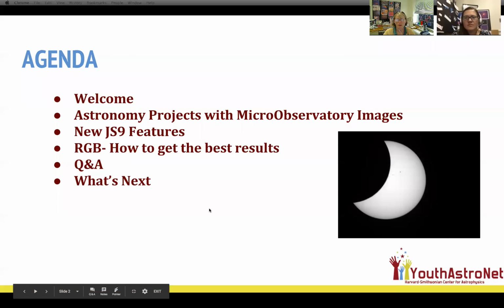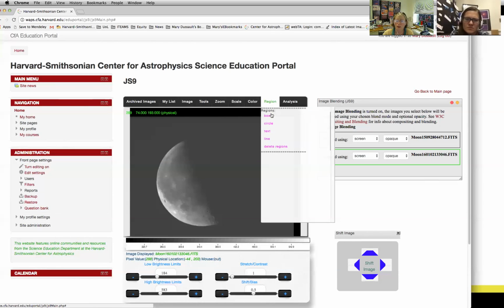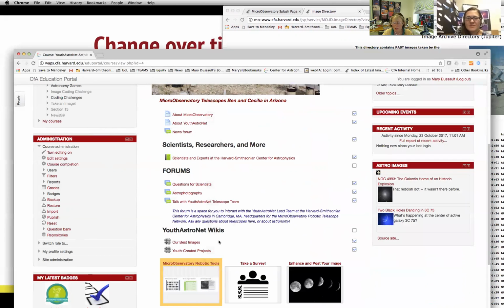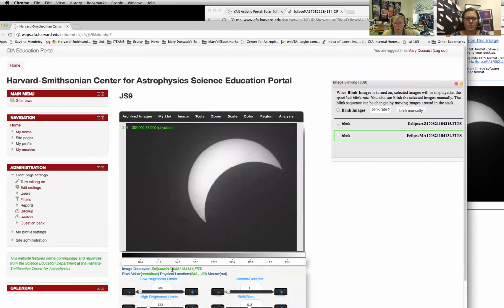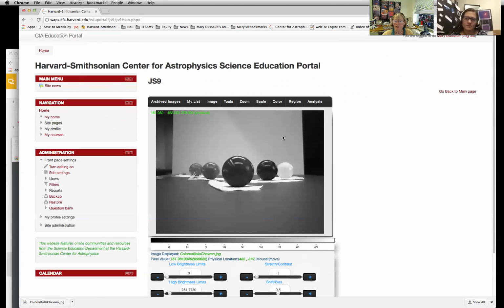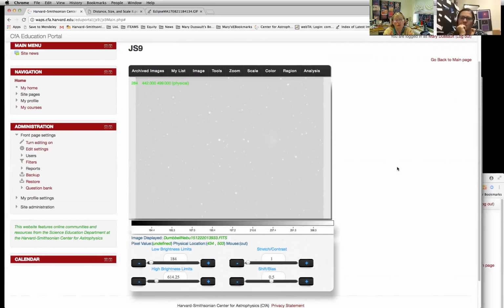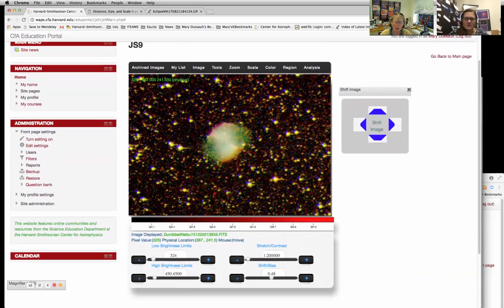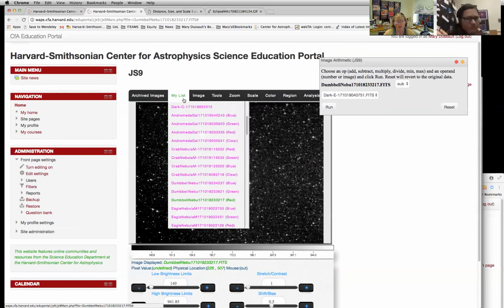YouthAstroNet Webinar: MicroObservatory Monday #2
This is the 2nd in a monthly series of MicroObservatory Monday Webinars is for Educators looking to deepen their skills in implementing the YouthAstroNet program. It was held on October 23, 2017.